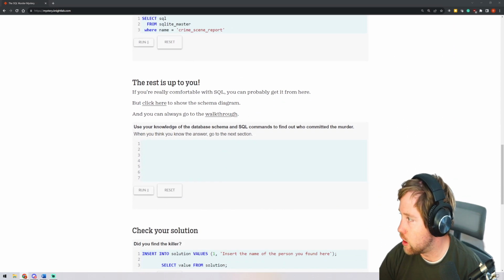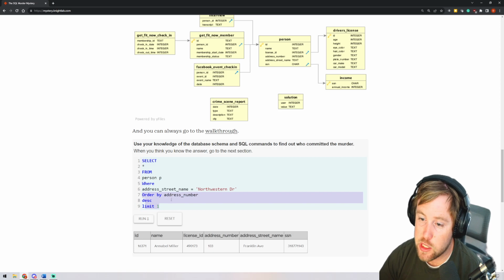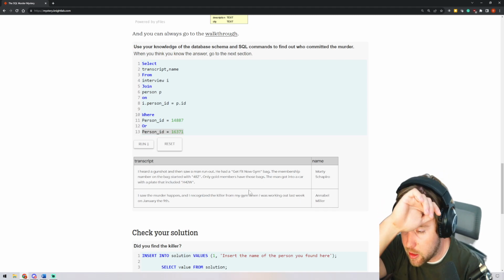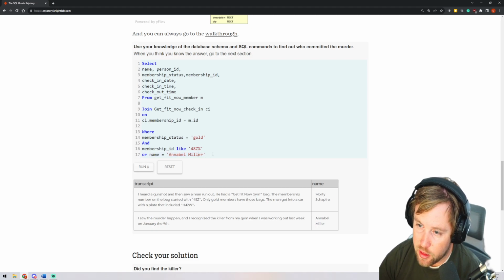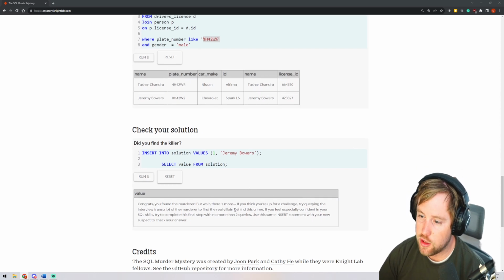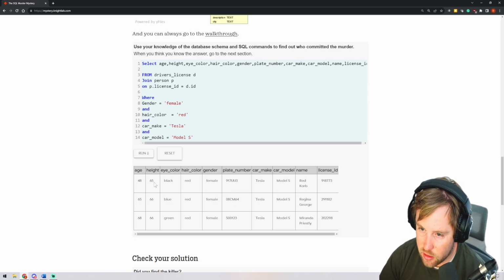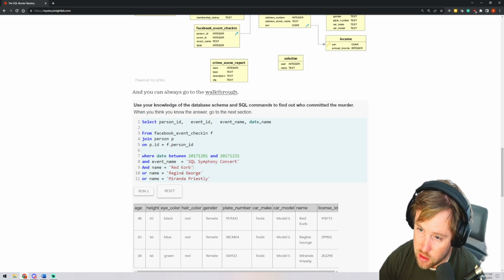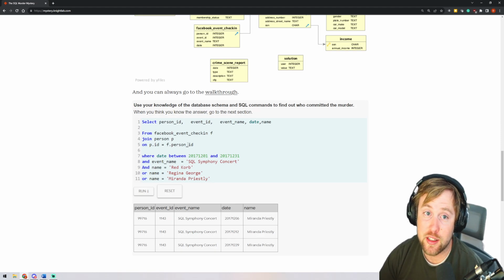SQL Murder Mystery Walkthrough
Chapters
00:00 Intro
00:42 Game prompt
00:53 Query 1: Crime Scene report
01:34 Query 2: witness list person 1
02:07 Query 3: witness list person 2
03:05 Query 4: witness interviews (Evidence)
03:42 Query 4: output analysis
05:08 Query 5: suspect list 1
06:04 Query 6: suspect list 2 (Supporting evidence)
06:51 Killer Result
07:08 Master mind prompt
07:35 Query 7: killer transcript (Mastermind details)
08:24 Query 8: DMV check
09:20 Query 9: Event Check
10:30 Master Mind Result
10:55 Summary